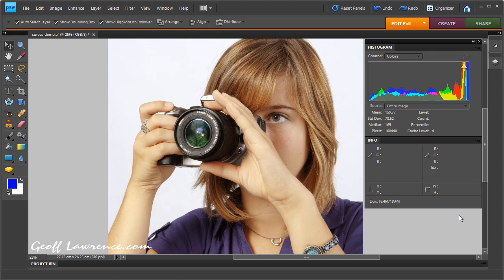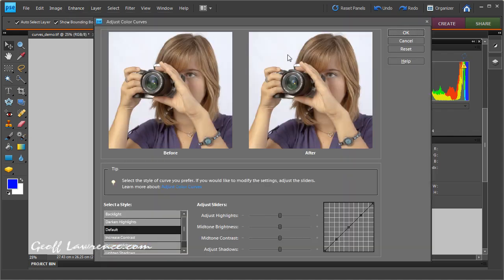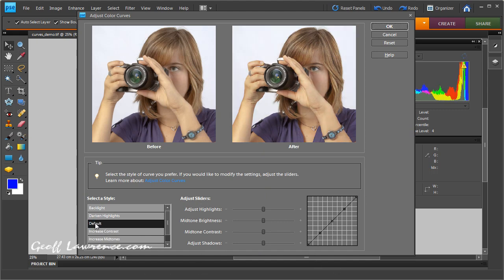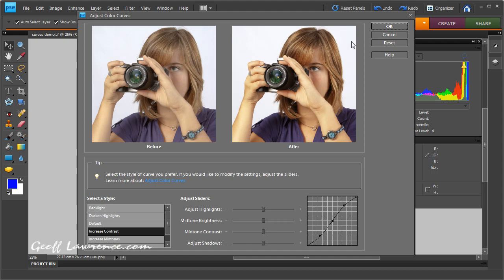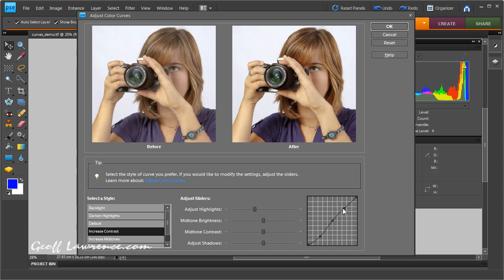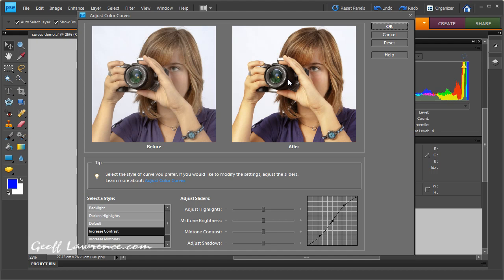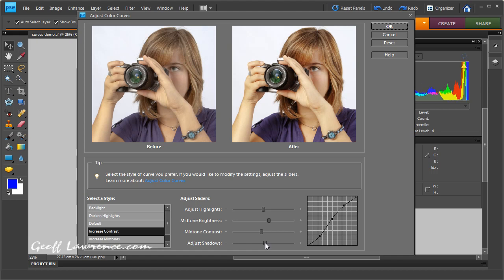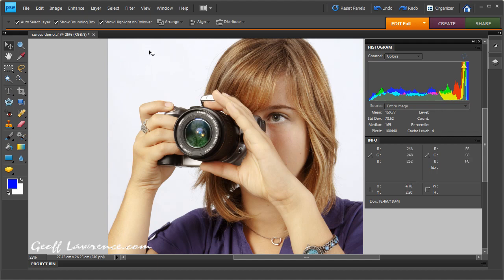Using Curves in Photoshop Elements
How to use the curves adjustment in Photoshop to improve the contrast in your photos. For more photo tips and tutorials go